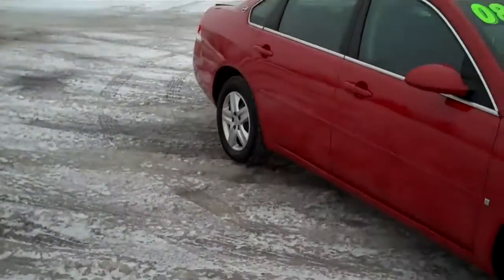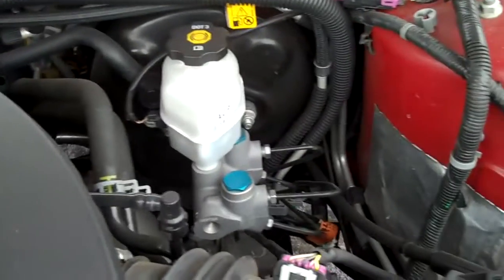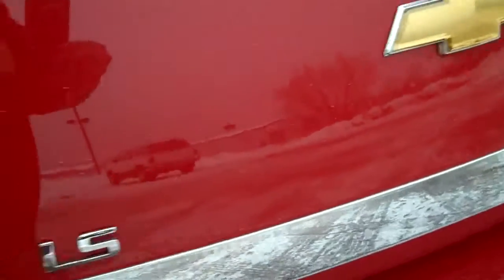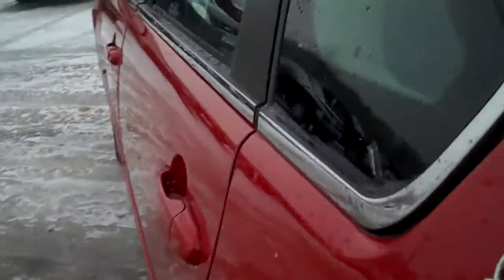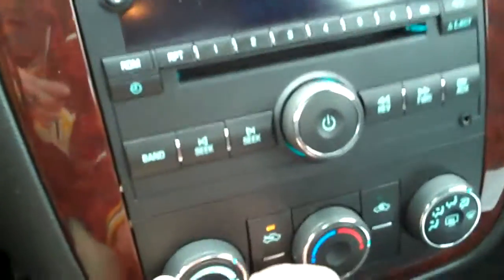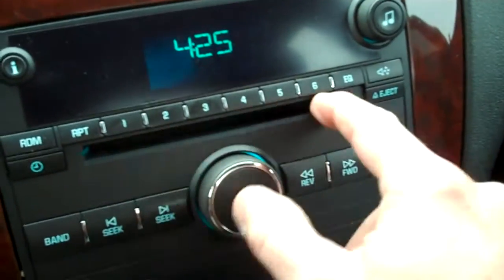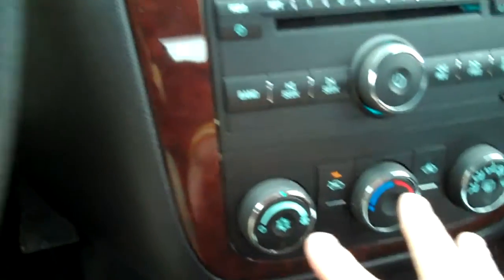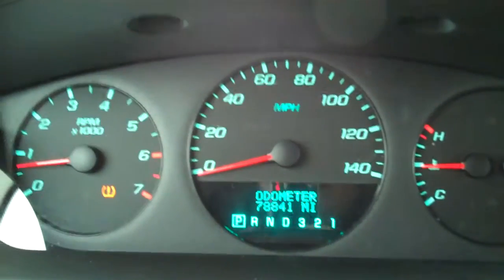2008 Chevrolet Impala LS walkaround by Karl Spring, Kolar Chevrolet Buick GMC, Duluth, MN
2008 Chevrolet Impala LS walkaround by Karl Spring, Kolar Chevrolet Buick GMC, Duluth, MN